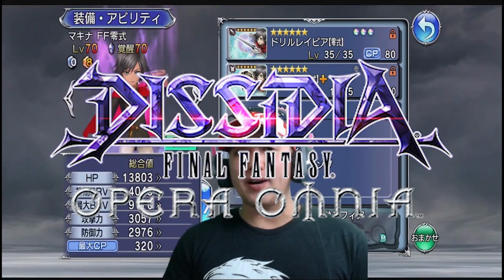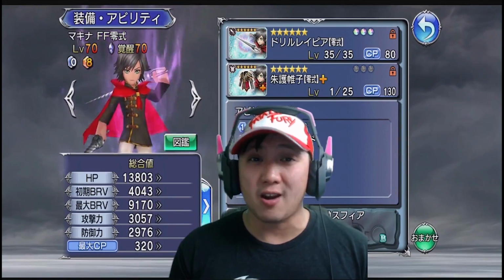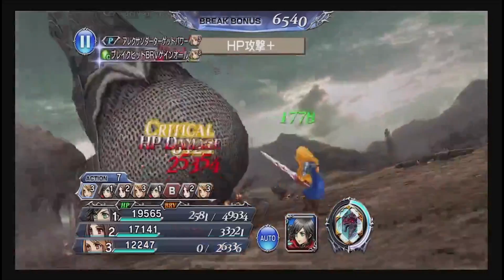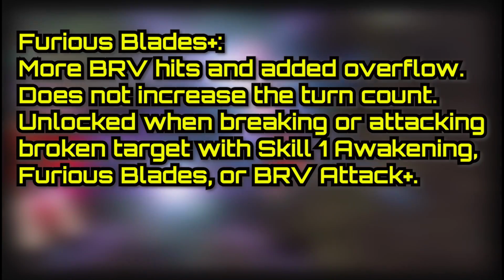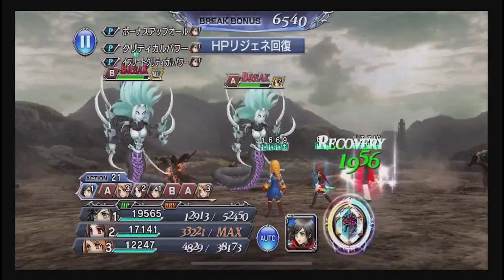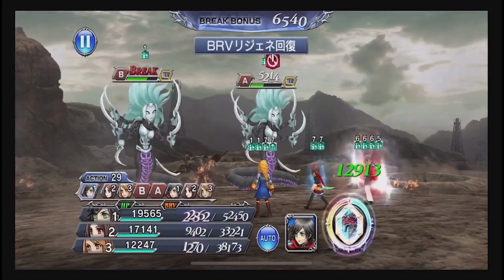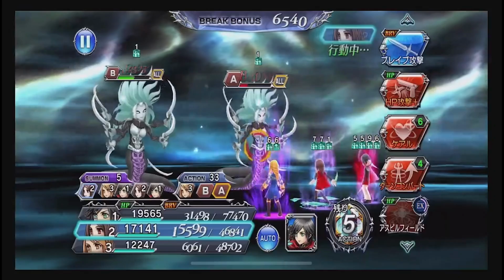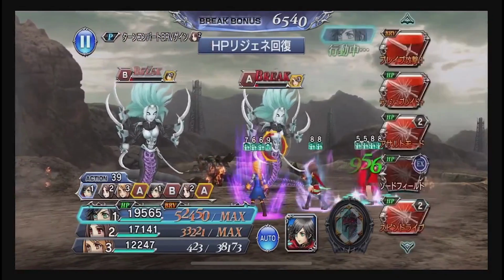Dissidia Final Fantasy: Opera Omnia MACHINA EVENT OVERVIEW!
Hey DFFOO fam! The dual drill sword wielding warrior Machina enters the fray in Global Opera Omnia! Find out the details of his event here!

MASSIVE THANKS to the Tonberry Troupe for allowing me to feature the beautiful infographics for these characters!! Check out their full album!!

Join the MateriaBot Discord created by Quetzalma. An amazing Discord Bot with all DFFOO KNOWLEDGE!!

HUGE THANKS and SHOUTOUTS go to the Discord Chat, Subreddit, Facebook Group, and Josh from Square Enix as always!